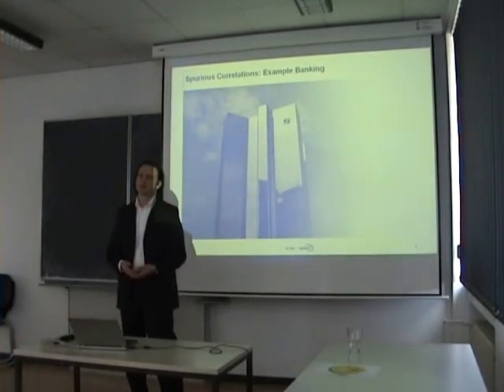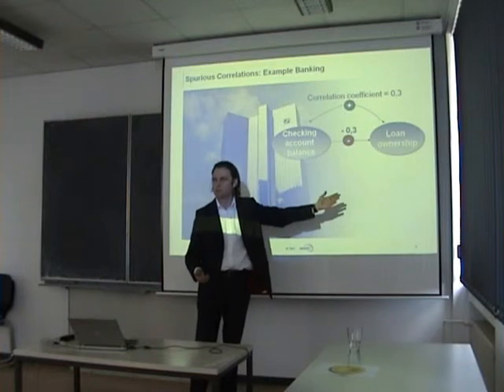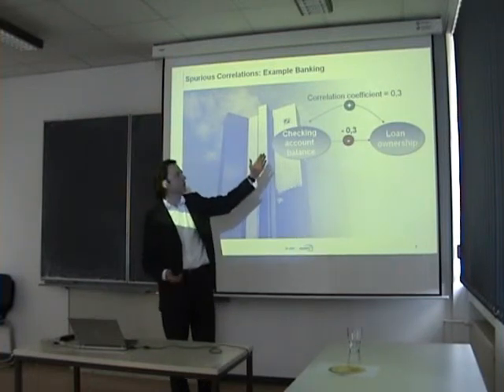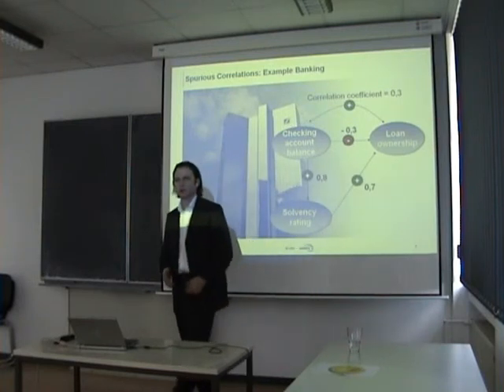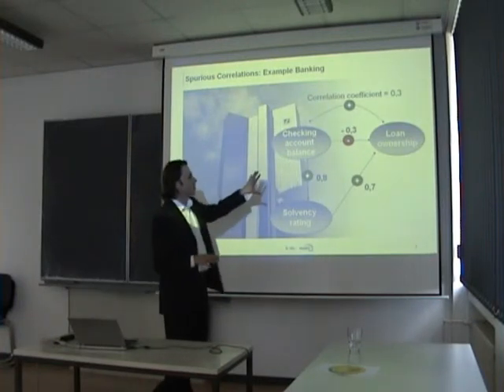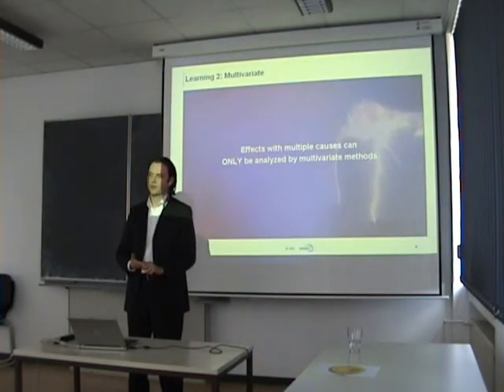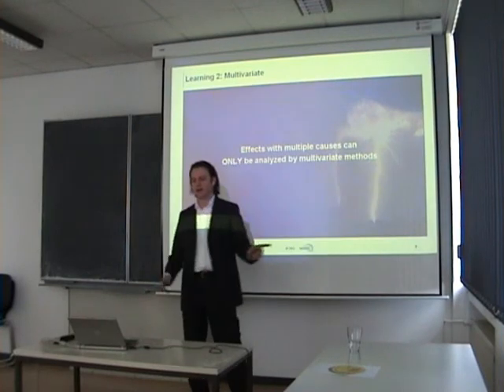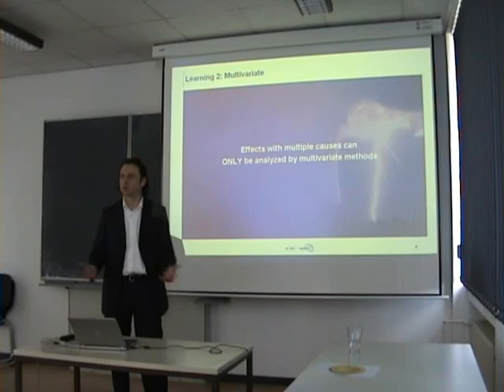NEUSREL Learning 2 Why we need multivariate methods in management.wmv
Extract: Learning 2
Dr. Frank Buckler on NEUSREL in business applications